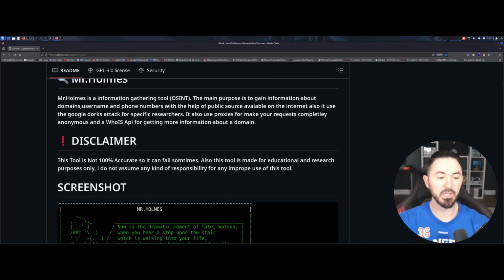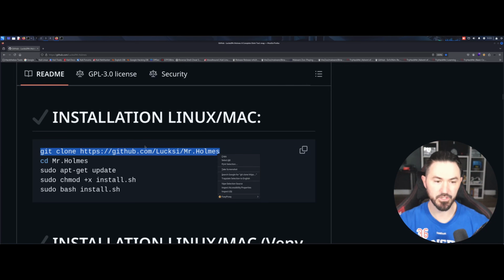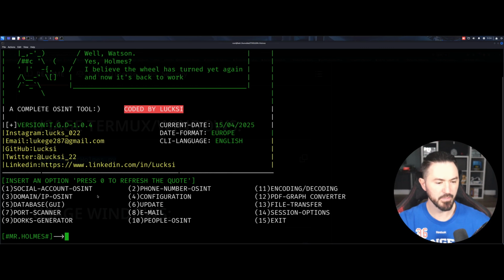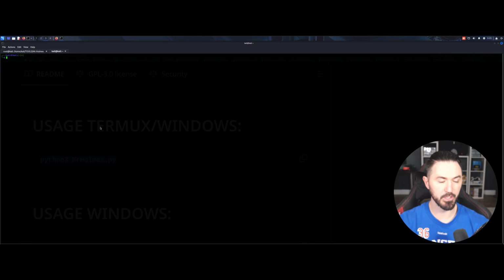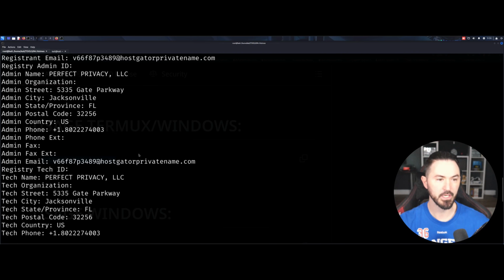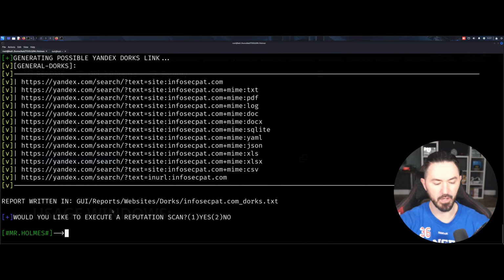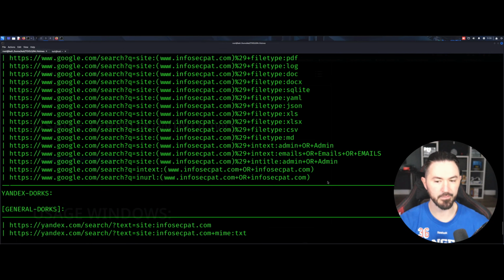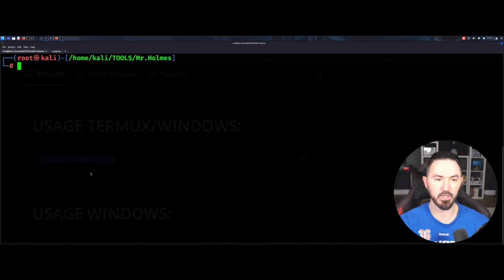How To Install Mr. Holmes OSINT - A Complete OSINT Tool 2025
📱Social Media📱